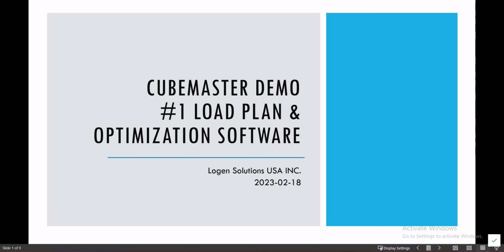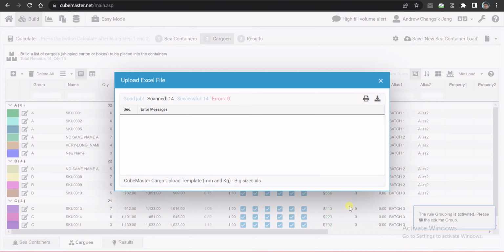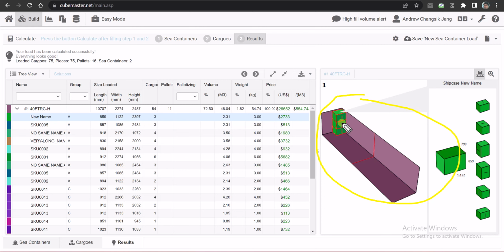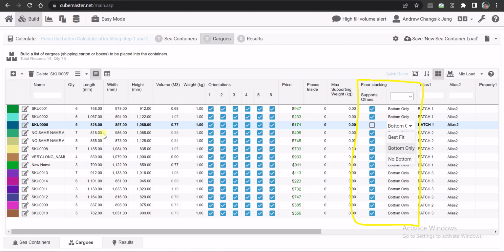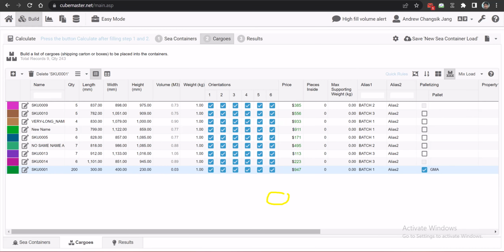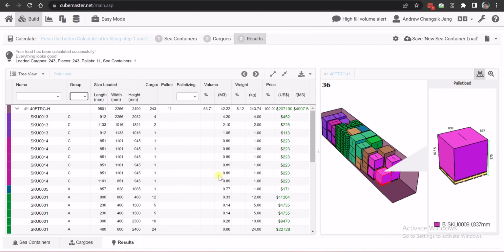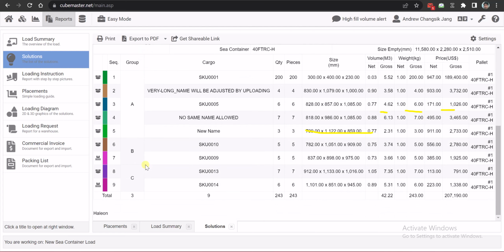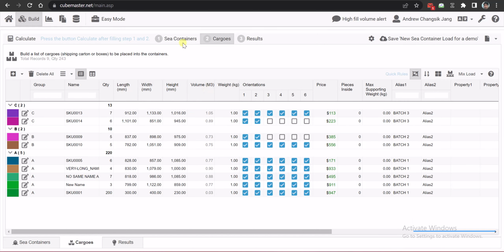CubeMaster Online 2023 - the features overview for building the sea container loads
1. Excel importing
2. Mixed loads
3. Loading in sequence
4. Stacking
5. Palletizing
6. Grouping and group sequences
7. Creating reports
8. Saving the load